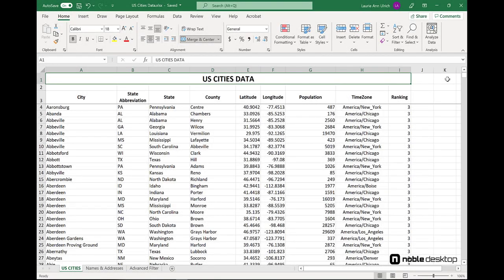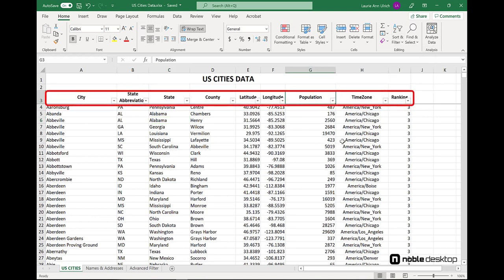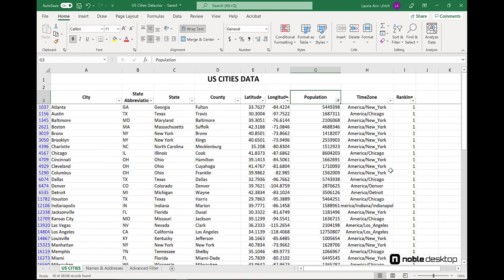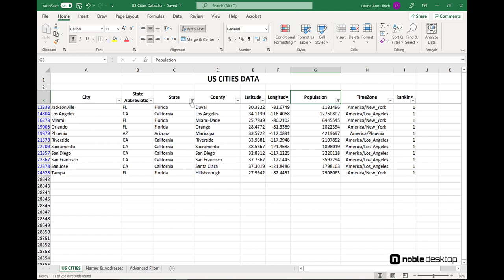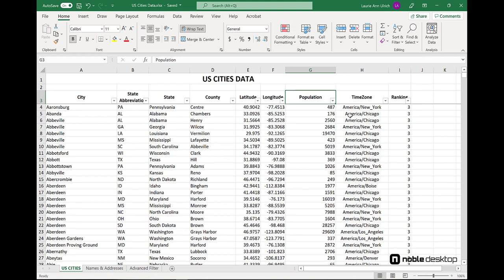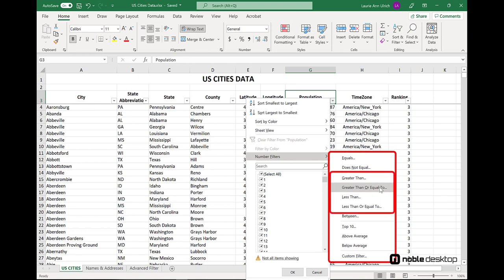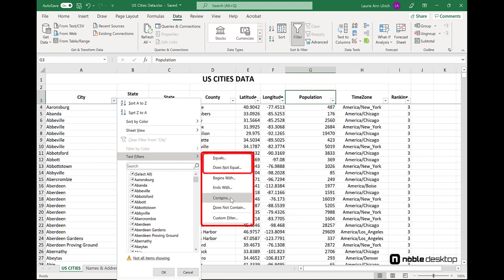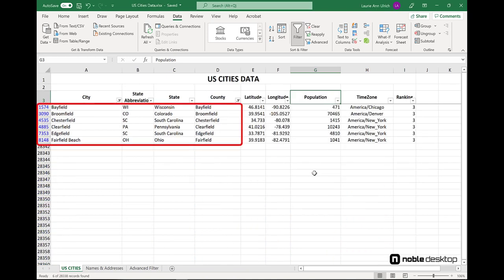Excel Video Tutorial: Filter Lists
Learn how to Filter Lists in Excel.